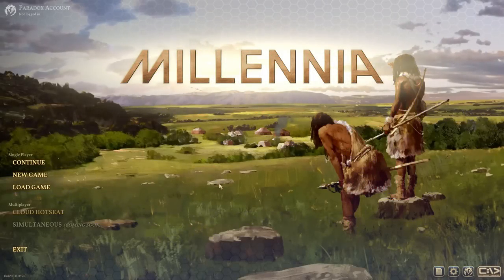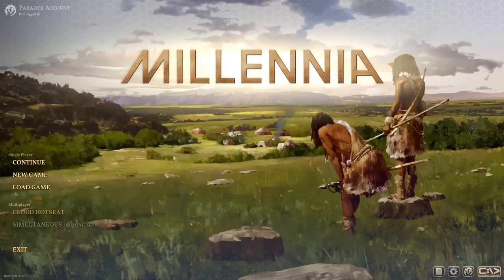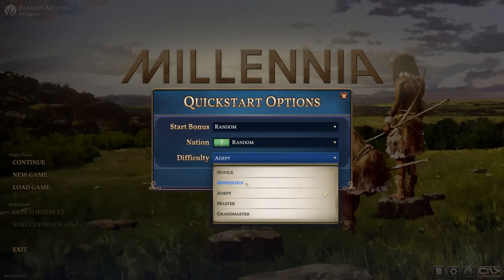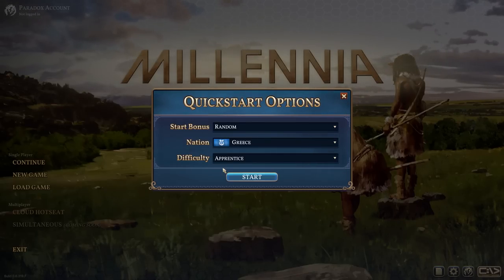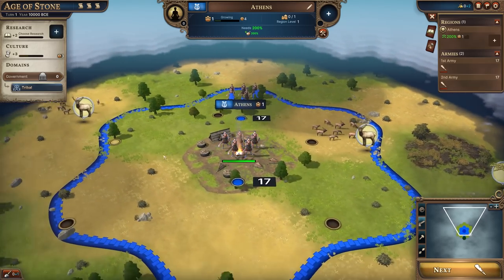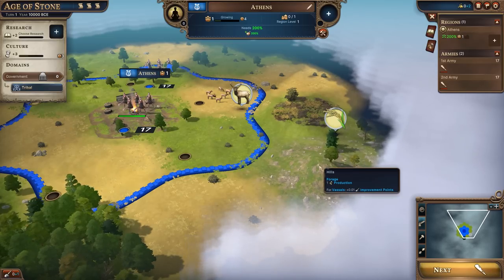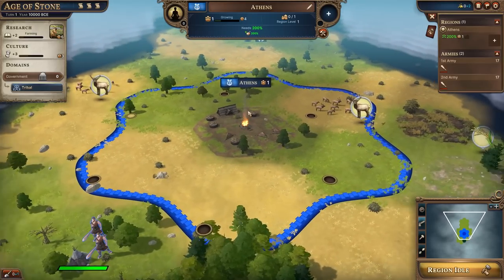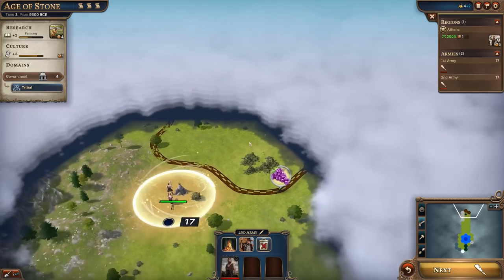NEW 4X Strategy Game By Paradox - Millennia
Create your own nation in Millennia, a historical turn-based 4X game that challenges your strategic prowess across 10,000 years of history, from the dawn of humanity to our possible futures.